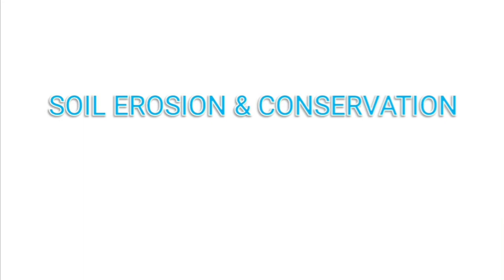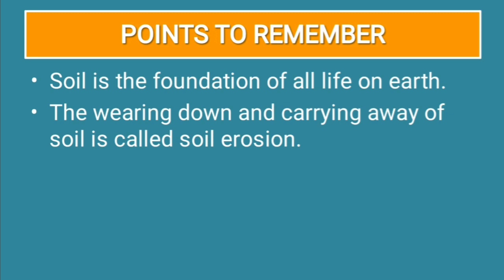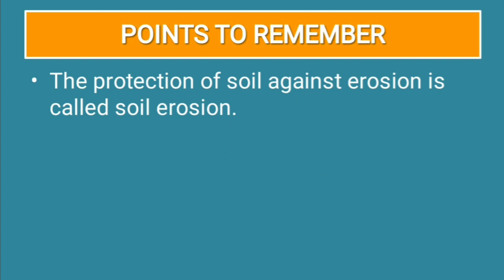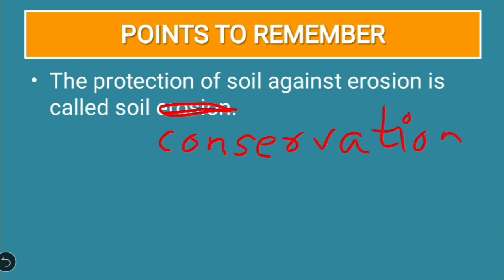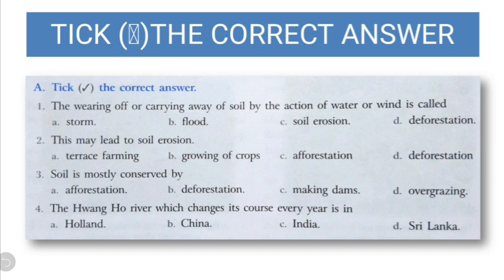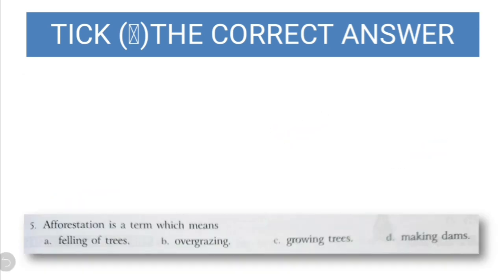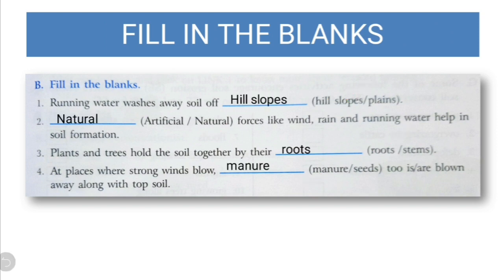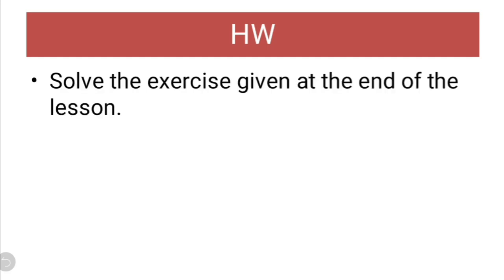Class 5 : Soil Erosion and Conservation (Revision + Questions and Answers)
class 5 soil erosion and conservation videos
class 5 Soil Erosion and Conservation worksheet
Class 5 Soil Erosion and Conservation Questions and Answers
soil erosion and conservation class 5